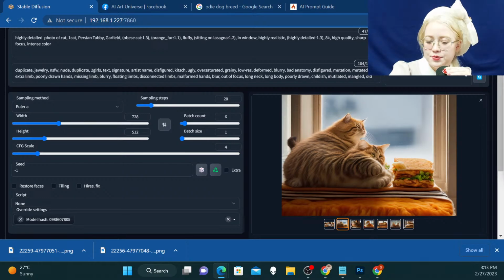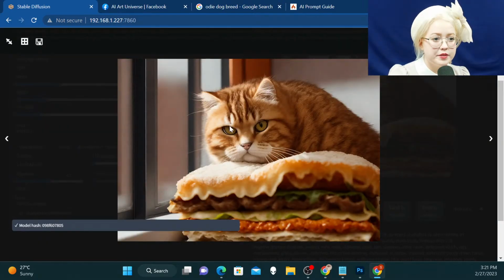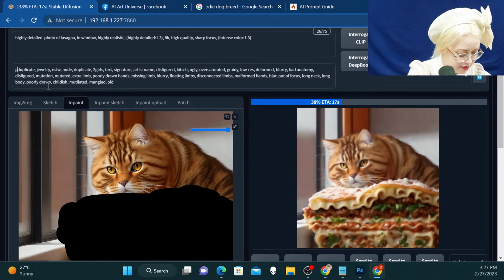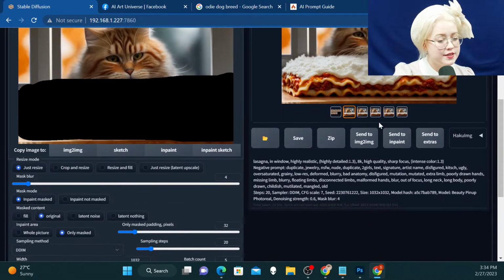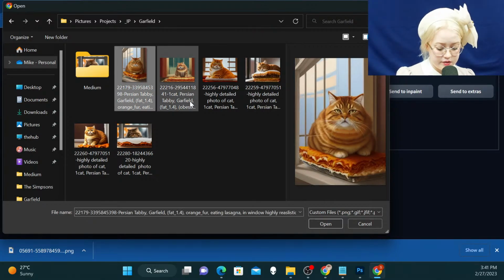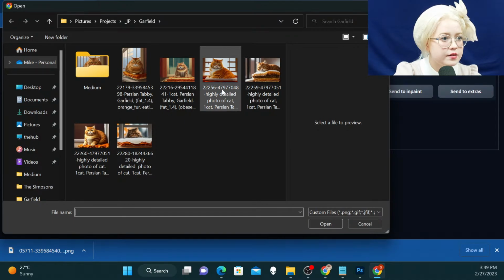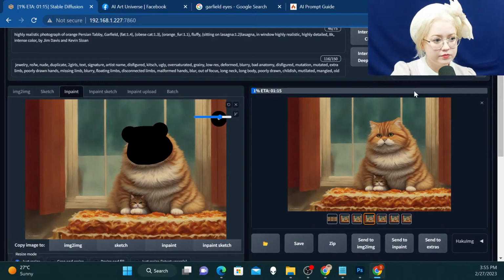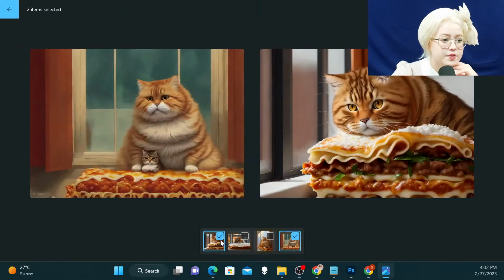ADORBALE CATS Stable Diffusion Cat Realistic Prompts, Funny Generated Ai Art | Livestream 2/27/23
Join me while I do Stable Diffusion AI Art, generating insane detailed sytlistic prompts. We live stream most days out of the week! In Todays Live Stream I was using Stable Diffusion creating Breaking Bad Characters as Alchemists!